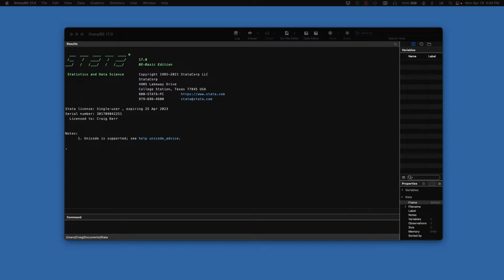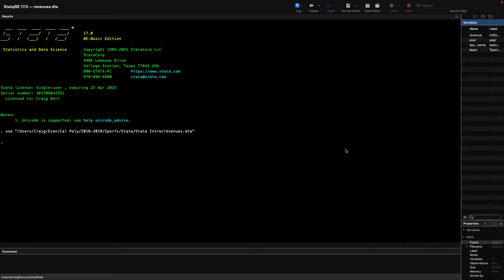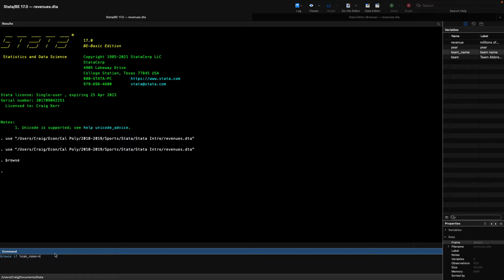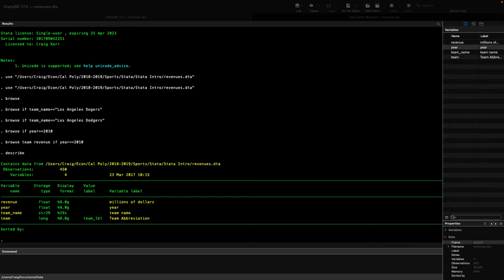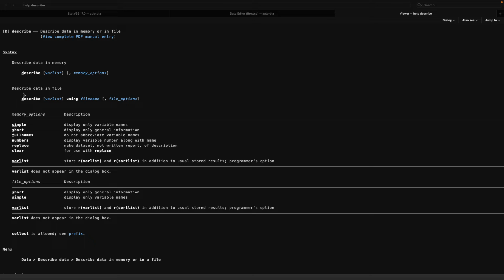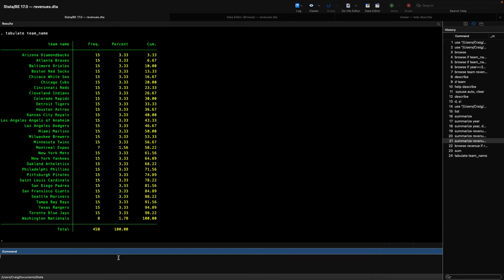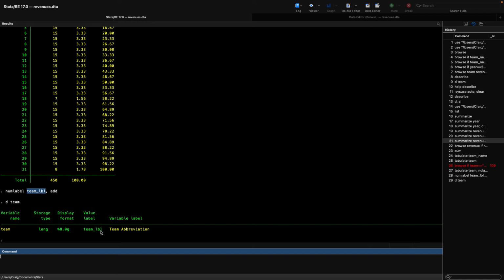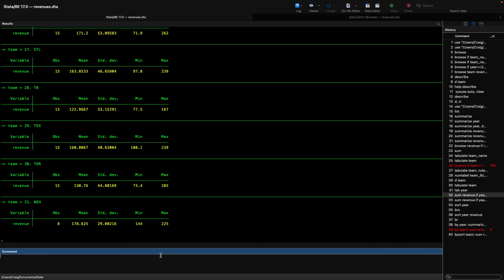Stata Intro (Part 1)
Introduces Stata and some useful commands you will make plenty of use of in the coming weeks.

Necessary files: revenues.dta & Stata Intro.pdf